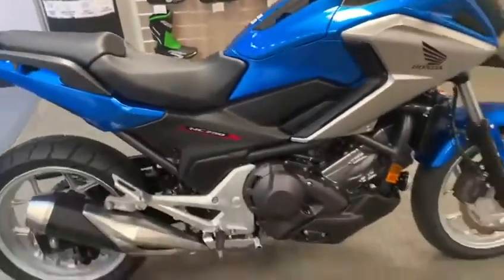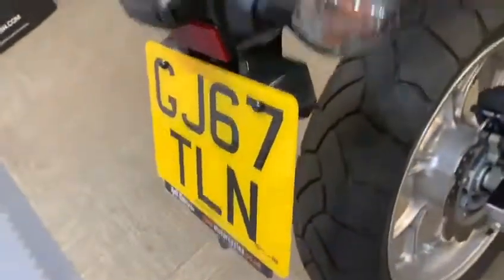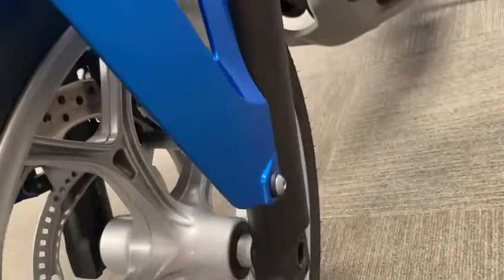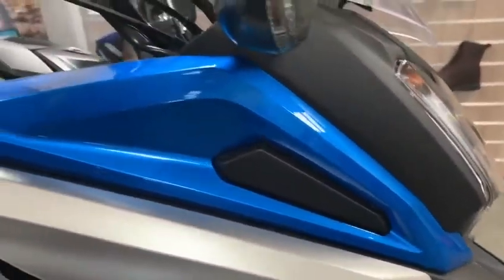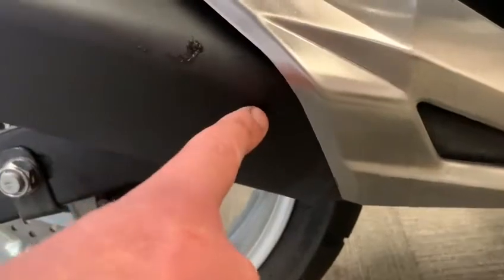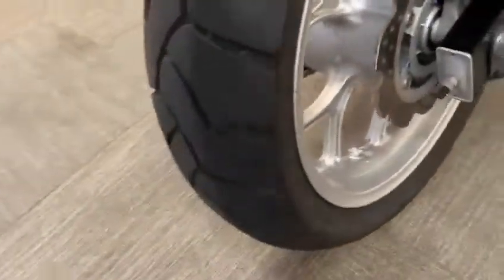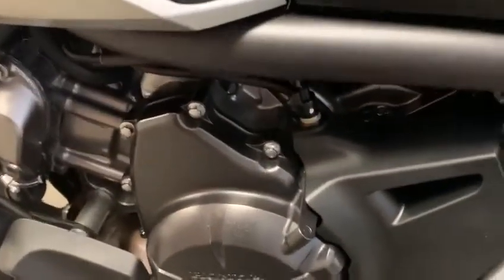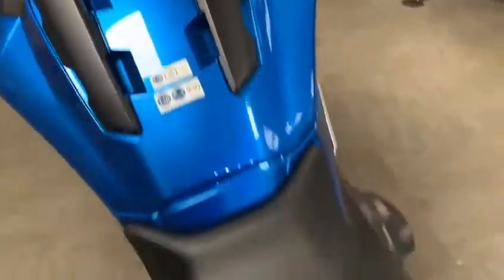2017 Honda NC750X DCT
2017 Honda NC750X DCT